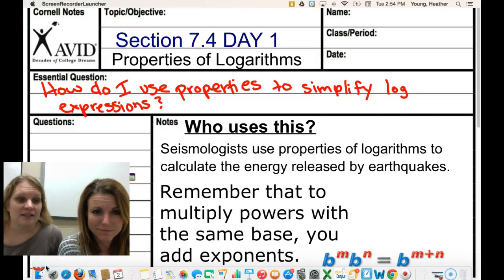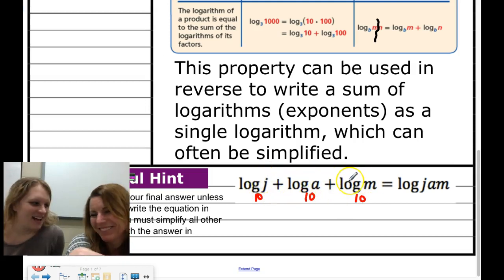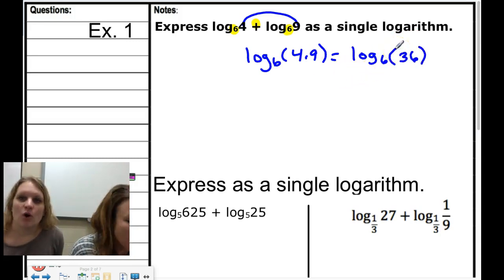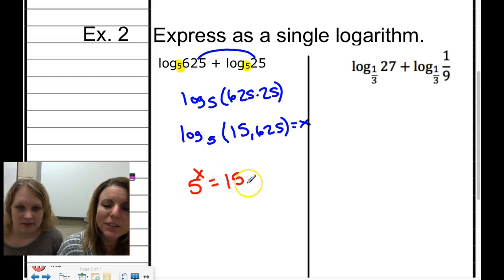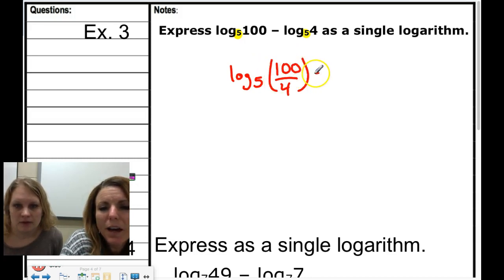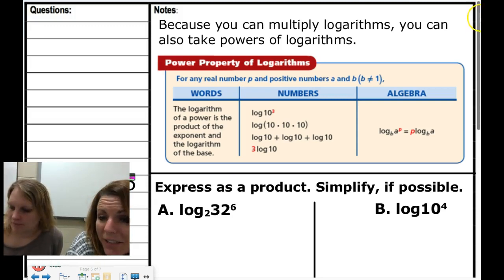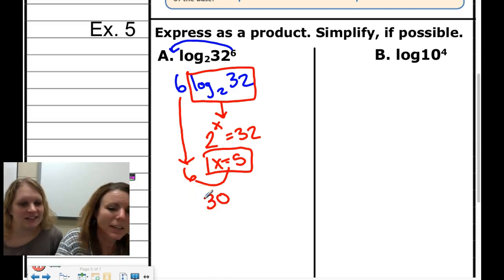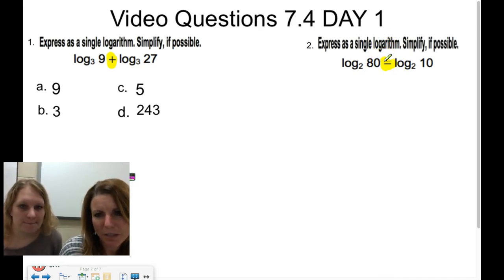Lesson 7.4 DAY 1